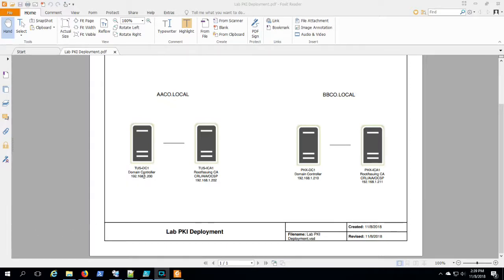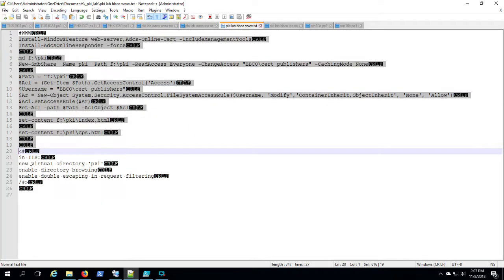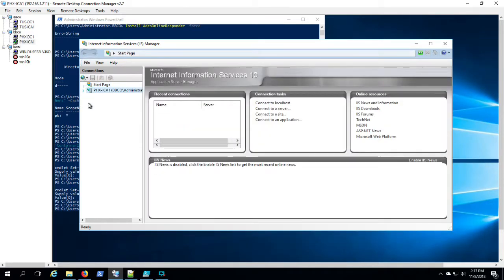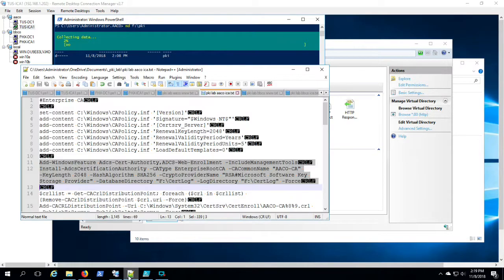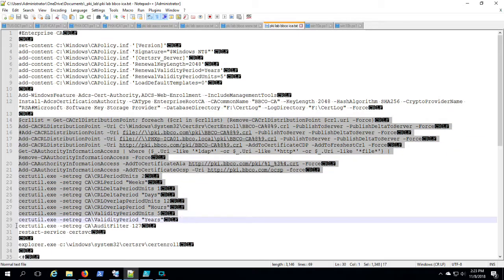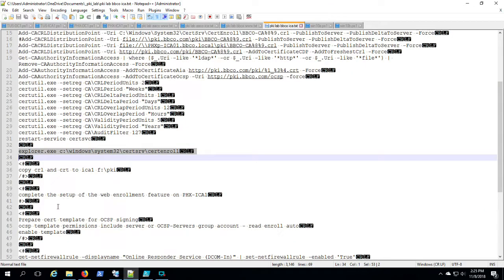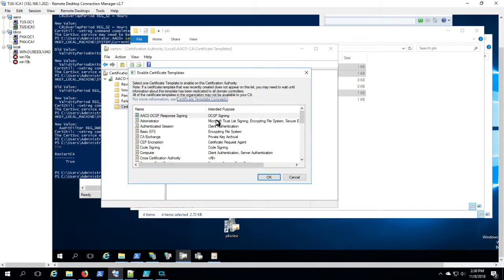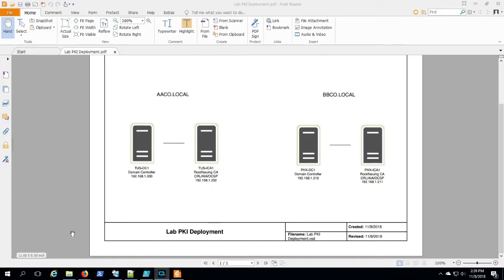Completing the PKI Environment Setup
This edition picks up from where the previous lab videos left off. We built base images and customized them. We deployed our lab. We deployed Active Directory.

Now we install and configure the Active Directory Certificate Services roles, including a root CA, issuing CA, WWW server to host the CDP (CRL Distribution Point) and OCSP service. Remarkably, it all checks out OK in PKIView.msc at the end.

Be sure to read these articles that provided the basis of all my work so far. I have had to adjust and refine a few items along the way. But these all were very informative.
Cross Forest PKI Series and more!